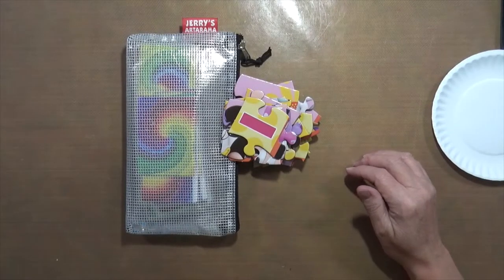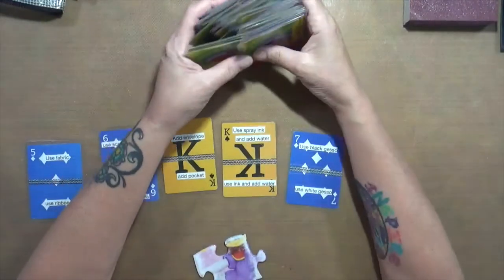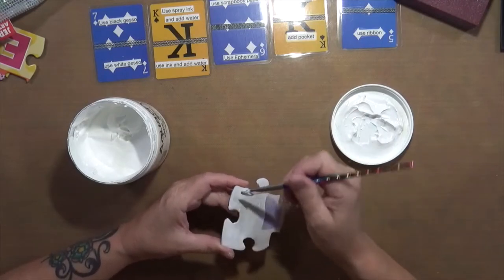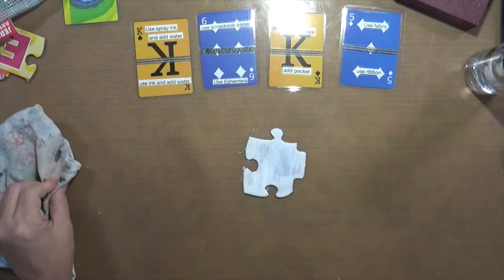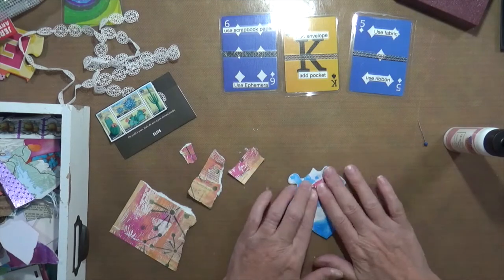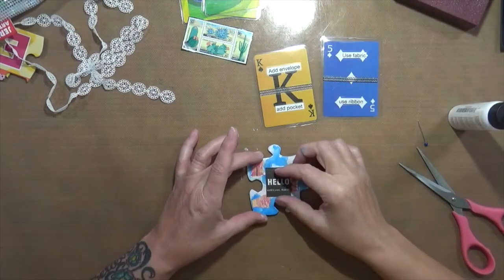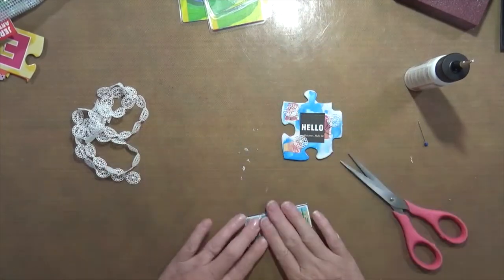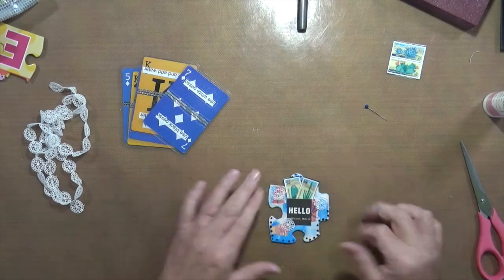Pick 5 Puzzle 2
Use White Gesso or Use Black Gesso
Use Spray Ink with water or Ink with water
Use Fabric or Ribbon
Add Envelope or Add Pocket
Use Scrapbook Paper or Use Ephemera

Snail Mail  - Happy Mail :
Cindy Utter
850 HWY 701N